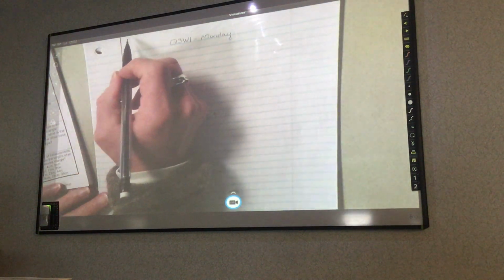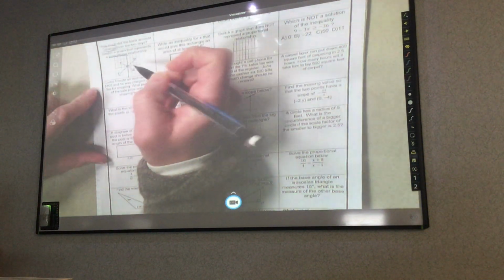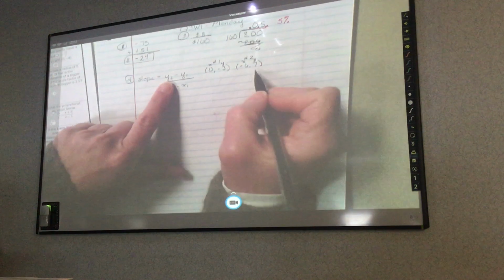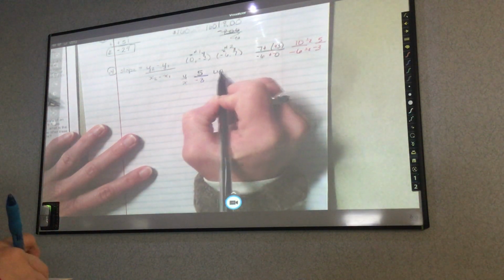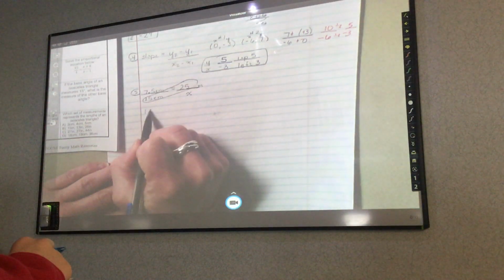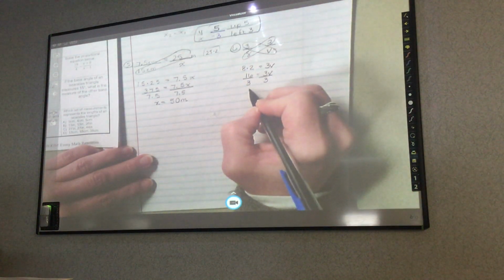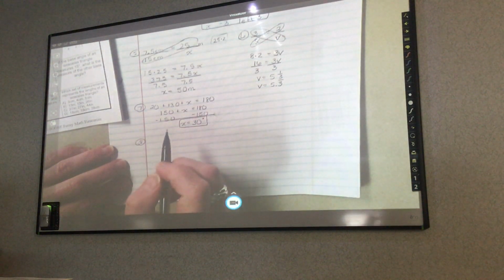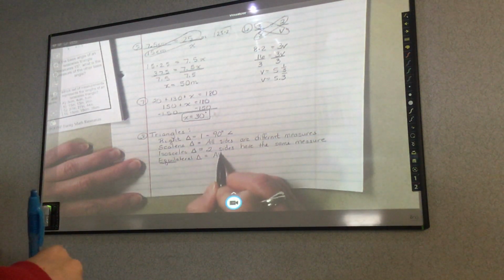Spiral Review Q3W1 Monday